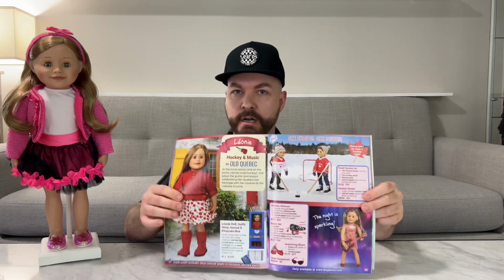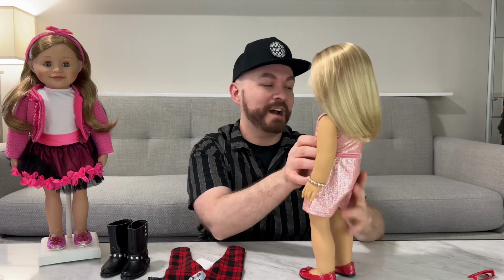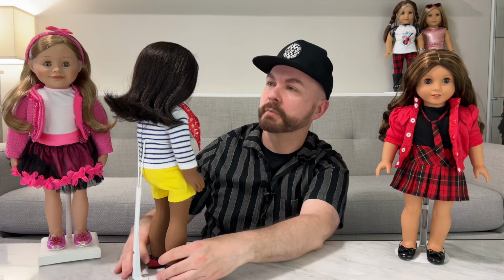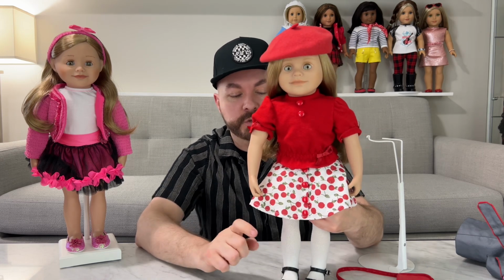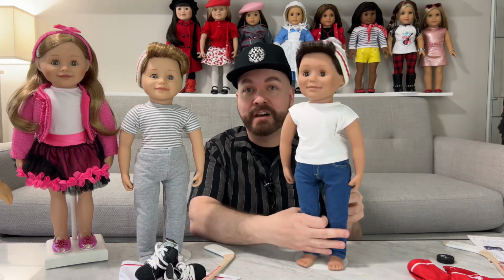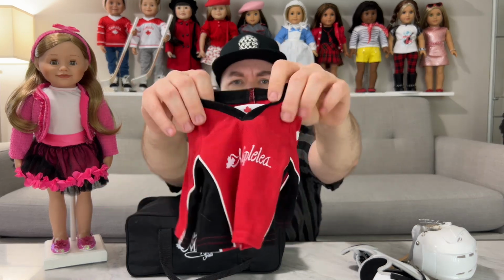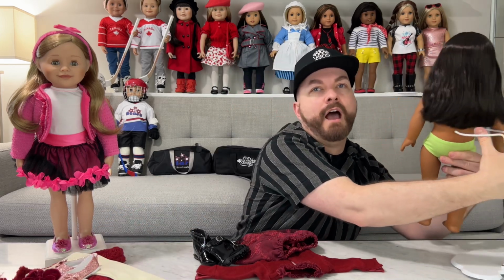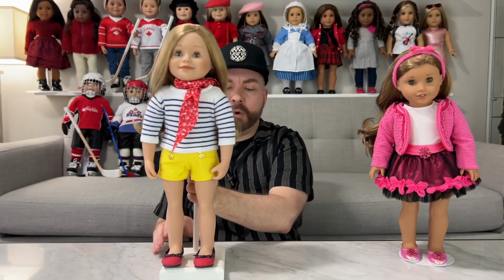Spotlight on Léonie, Maplelea’s Québec City Girl: 15 Outfits, 5 Dolls, + Much More!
Join me on my first Maplelea Spotlight as I share my entire Leonie collection and some fun facts about her hometown of the beautiful Quebec City!